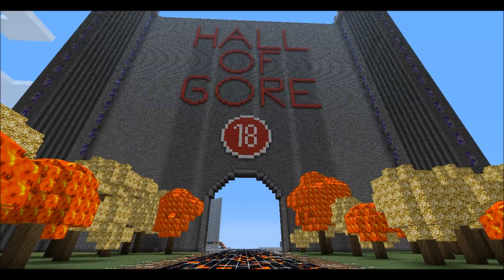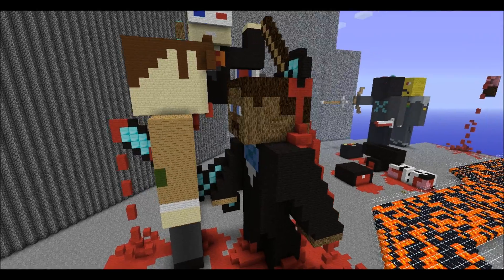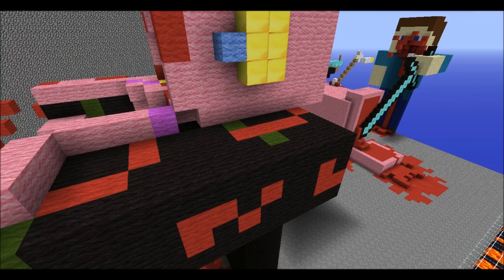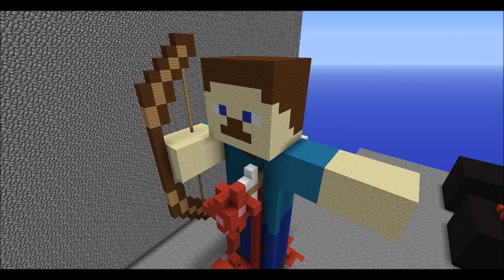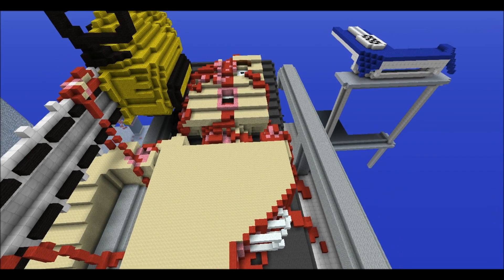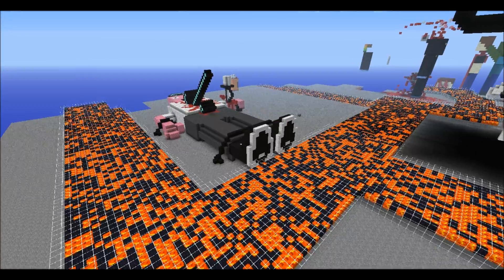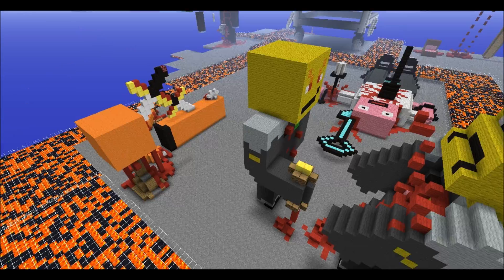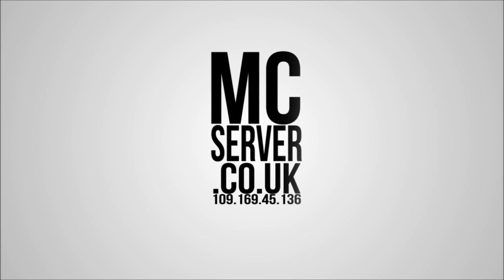Blood and Gore behind the scene's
Connect to 'mc-server.co.uk' to play our multiplayer server.

Video filmed and edited by Ashleybeeeee.

The Makers.

ignore these
How to build epic in minecraft
How to build massive in minecraft.